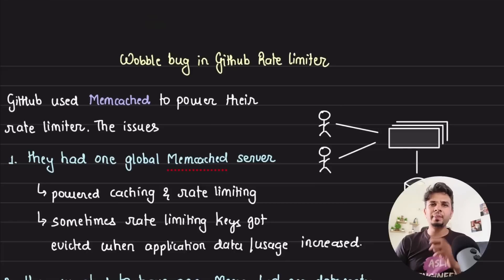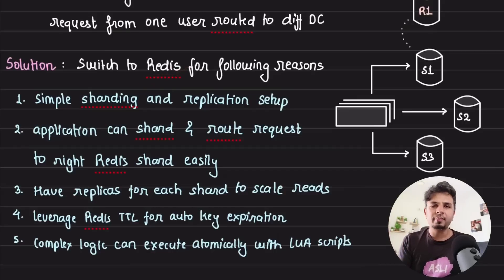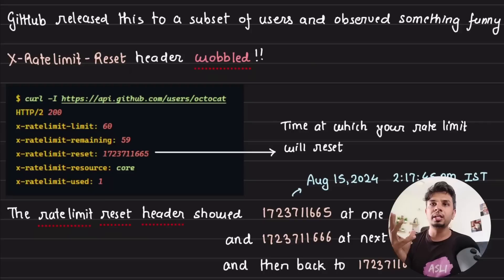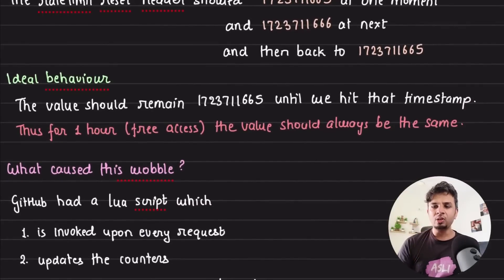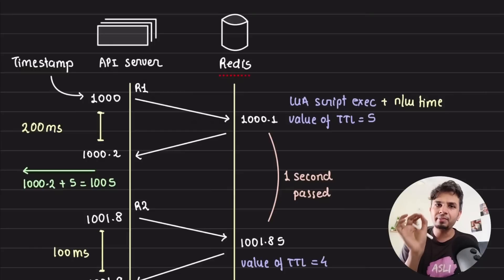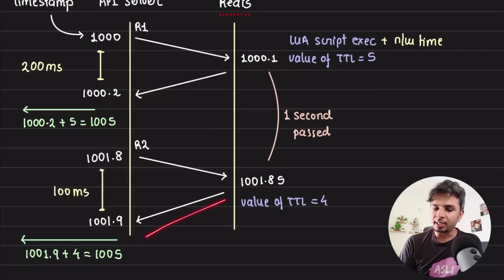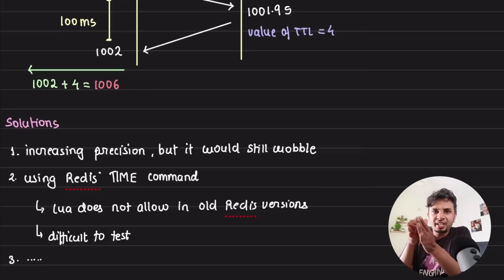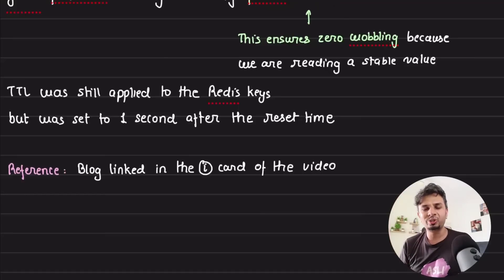A bug in the GitHub's Rate Limiter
Build Your Own Interpreter / Redis / DNS / BitTorrent / SQLite - with CodeCrafters.

Rate limiters are essential to keep any product stable and away from abuse and GitHub like any other company did the same. But when they implemented their Rate Limiter using Redis, they saw pretty weird but interesting behaviors.

In this video, we understand how they implemented Rate Limiter and go in-depth about what happened, why it happened, and how they fixed it.

# Other socials